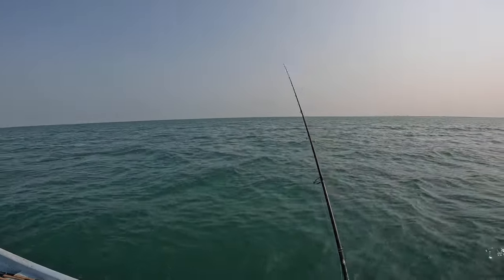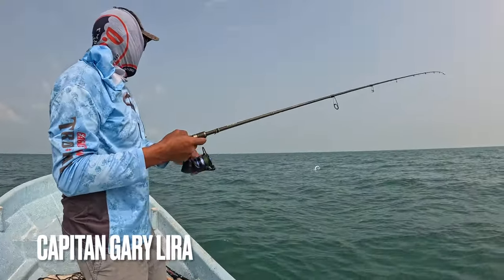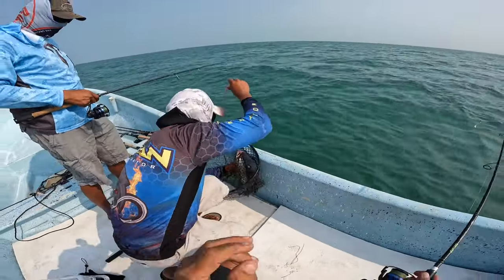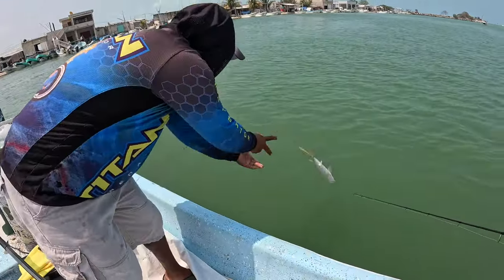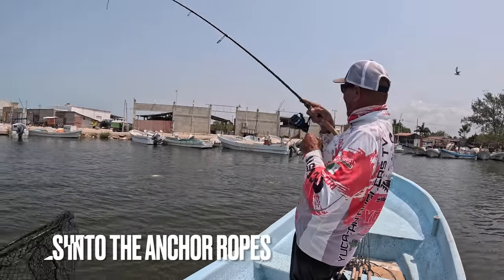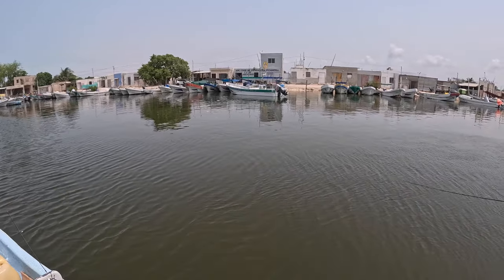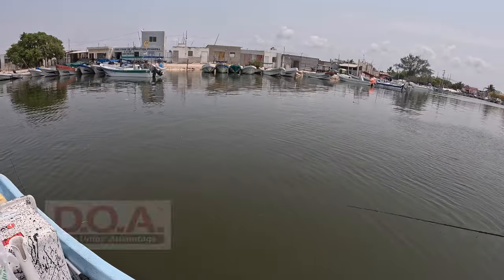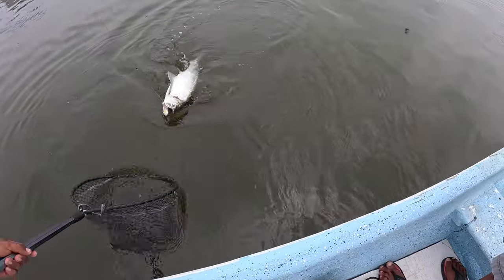YucatanAnglersTV Celestun Slam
YucataAnglersTV visits Celestun Yucatan Mexico and goes for the Slam! Trout, Snook and Tarpon, watch to see how they do!